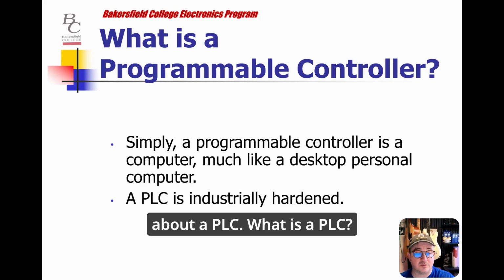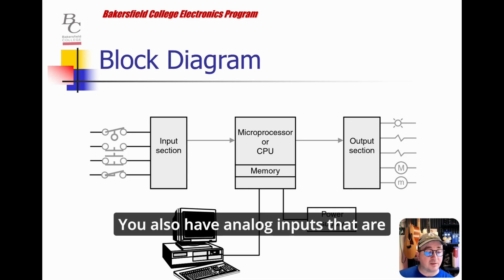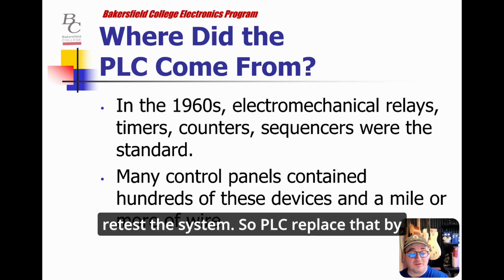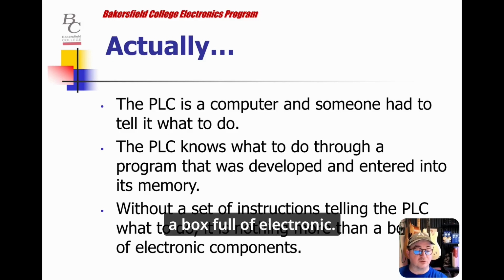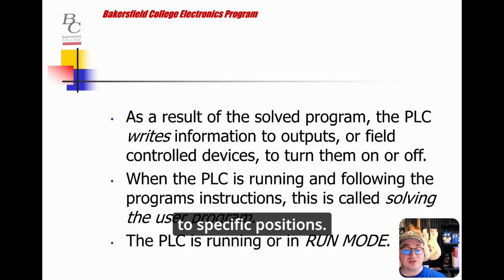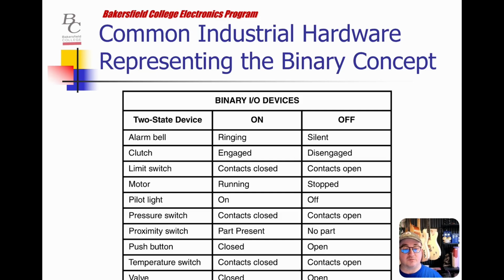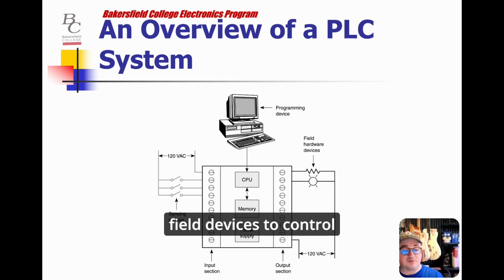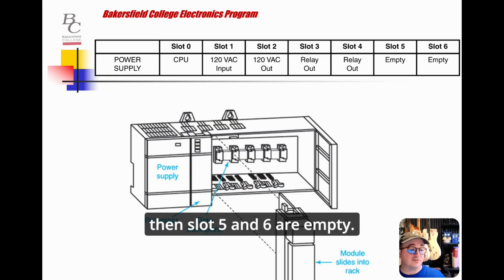Introduction To PLCs: Start Here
This video talks about the history of PLCs and why they are needed for industrial automation applications.